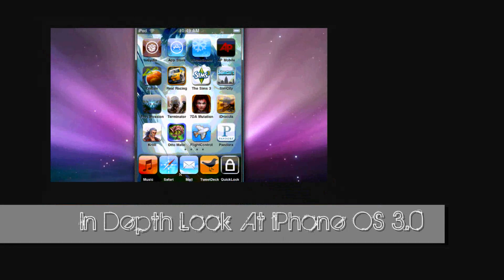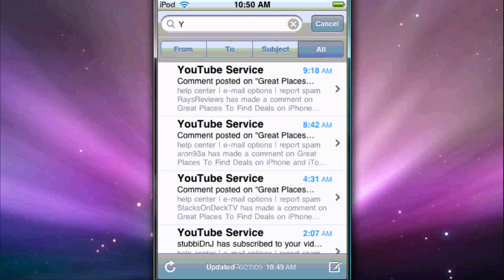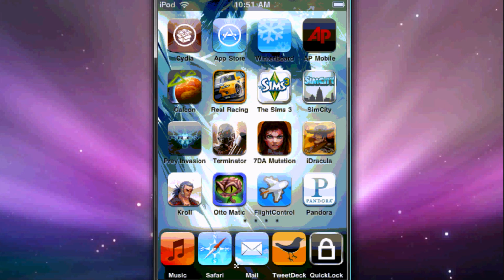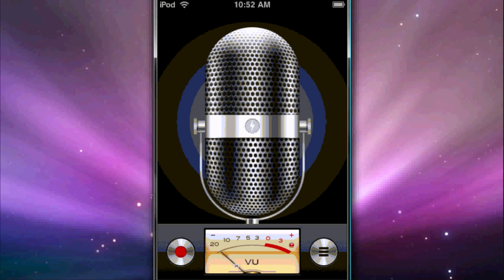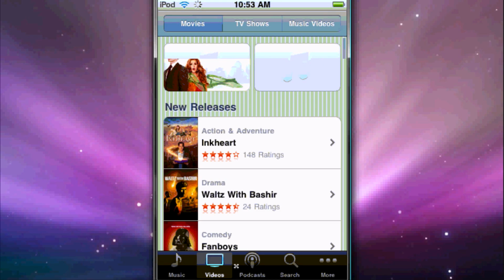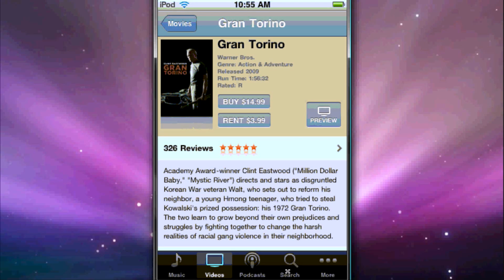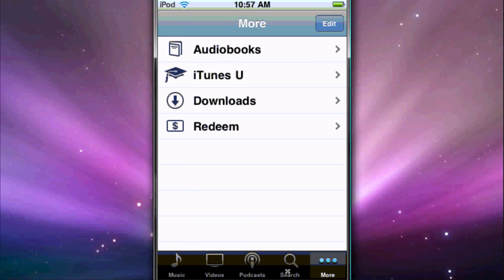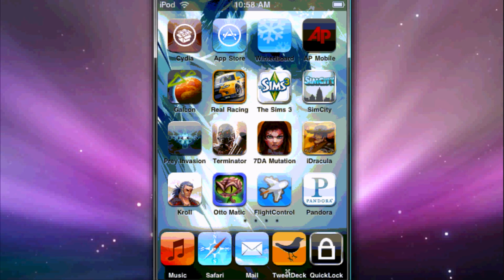In Depth Look At iPhone OS 3.0: Part Two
This is part two in my short video series going over some of the new features in iPhone OS 3.0. I apologize for how late this is, as certainly by now anyone who has 3.0 will know this, but I knew I had to finish it up and not just have a part one hanging around.

I do recommend that you upgrade to 3.0 regardless of what device you have or whether you want to jailbreak or not. Feel free to check out my videos, where I have tutorials showing how to both upgrade to 3.0 as well as jailbreak it.